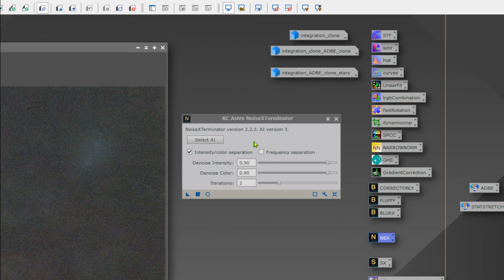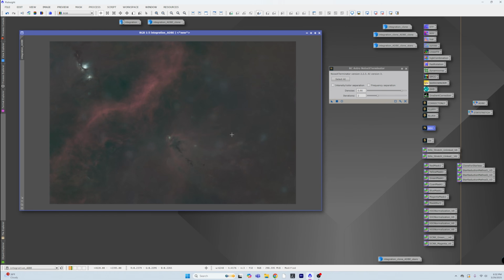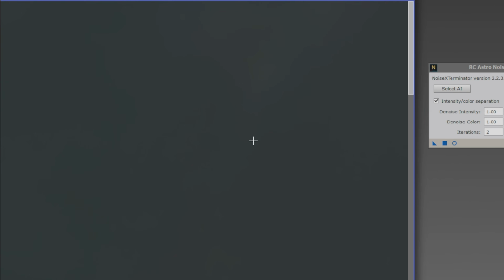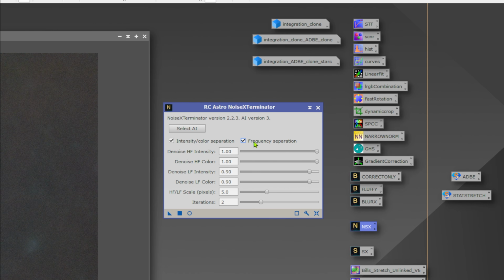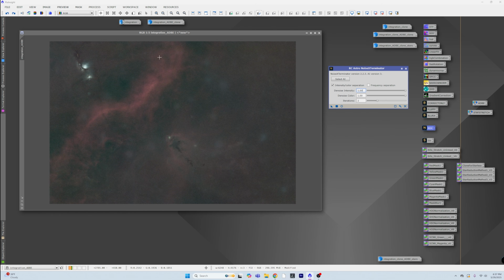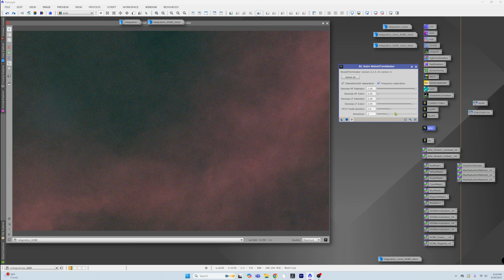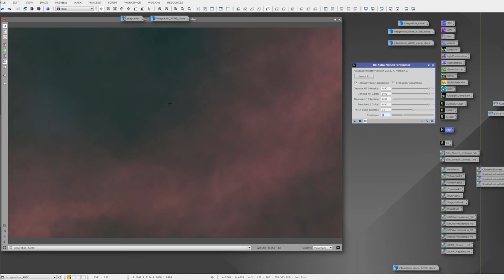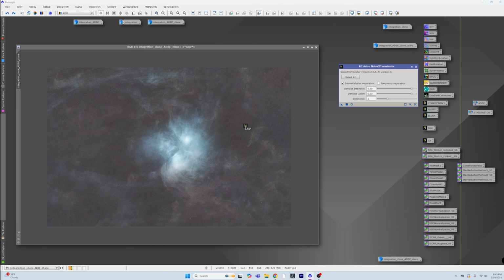NOISE XTERMINATOR AI3 IS BONKERS!!!!